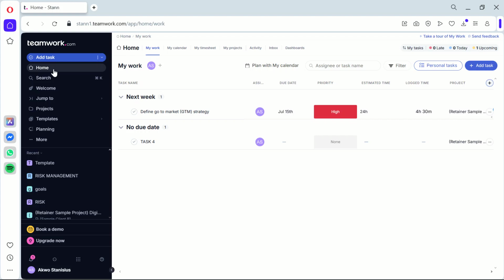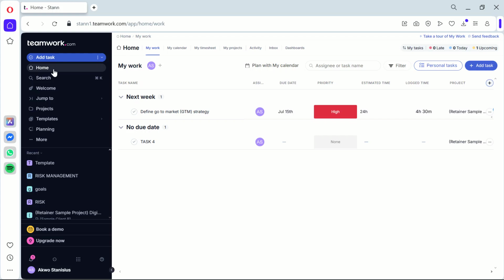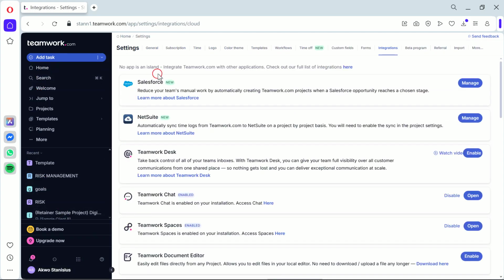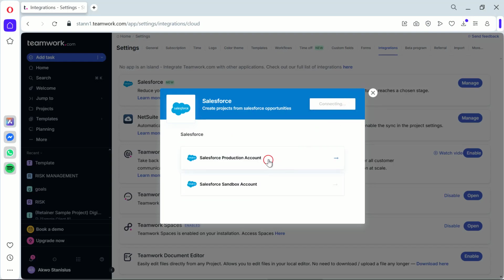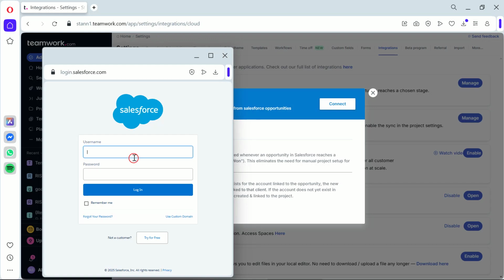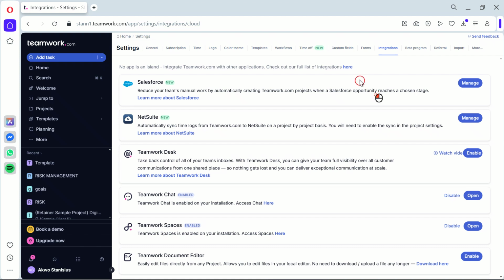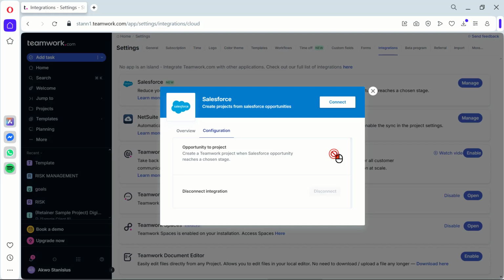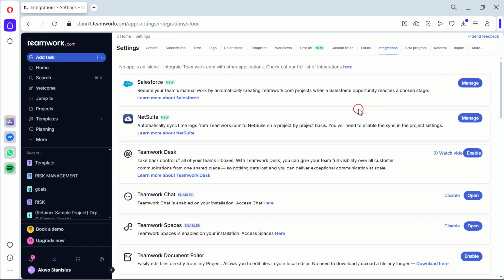How To Integrate TEAMWORK.COM with Salesforce For Enhanced (Complete 2025 Guide)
Welcome to this comprehensive How To Integrate TEAMWORK.COM with Salesforce For Enhanced Complete 2025 Guide) tutorial! In this detailed guide, I'll walk you through everything you need to know about How To Integrate TEAMWORK.COM with Salesforce For Enhanced Complete 2025 Guide).

What You'll Learn in This How To Integrate TEAMWORK.COM with Salesforce For Enhanced Complete 2025 Guide) Tutorial:
• Complete step-by-step instructions for How To Integrate TEAMWORK.COM with Salesforce For Enhanced Complete 2025 Guide)

Whether you're a complete beginner or looking to improve your skills, this How To Integrate TEAMWORK.COM with Salesforce For Enhanced Complete 2025 Guide) tutorial covers everything from basic concepts to advanced strategies. I've designed this guide to be easy to follow, practical, and immediately actionable.

 Why This How To Integrate TEAMWORK.COM with Salesforce For Enhanced Complete 2025 Guide) Tutorial is Different:

 Perfect for:
• Beginners who want to learn How To Integrate TEAMWORK.COM with Salesforce For Enhanced Complete 2025 Guide) from scratch

Don't forget to LIKE this video if it helped you learn How To Integrate TEAMWORK.COM with Salesforce For Enhanced Complete 2025 Guide) and SUBSCRIBE for more in-depth tutorials like this one!

Questions? Drop them in the comments below! I read every comment and try to respond to as many as possible.

• Share with anyone who might benefit from learning How To Integrate TEAMWORK.COM with Salesforce For Enhanced Complete 2025 Guide)